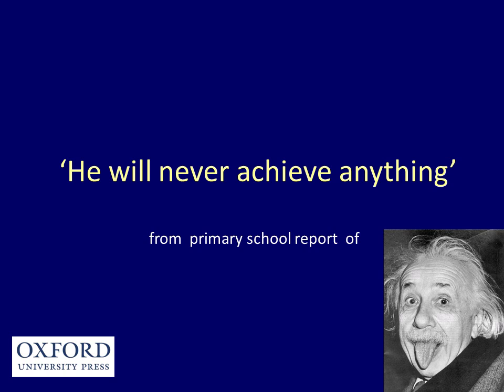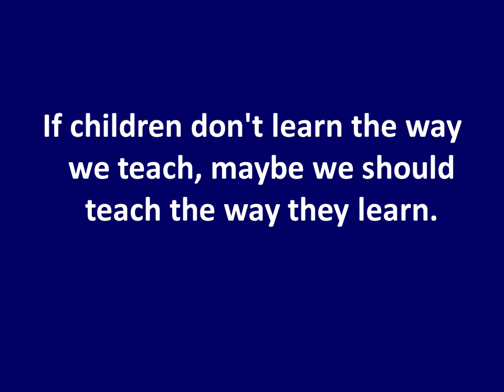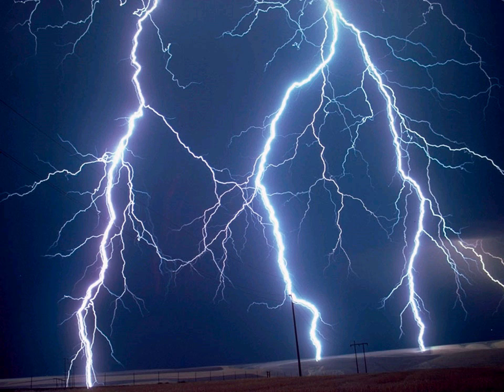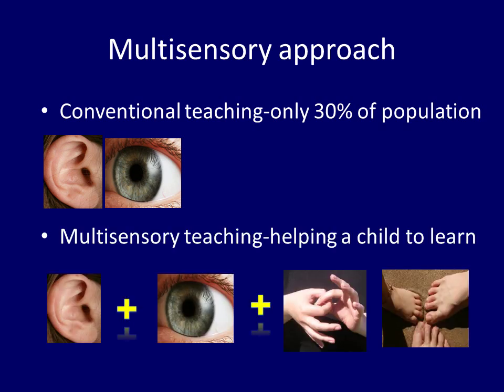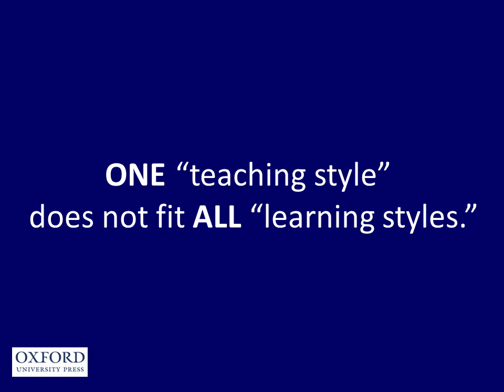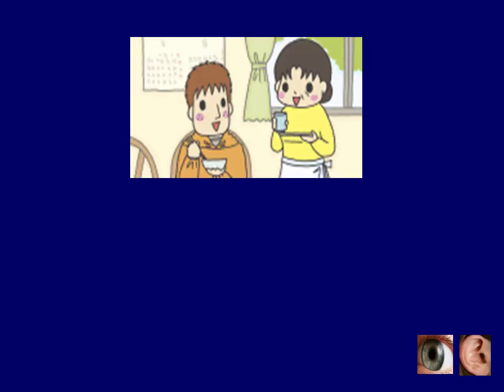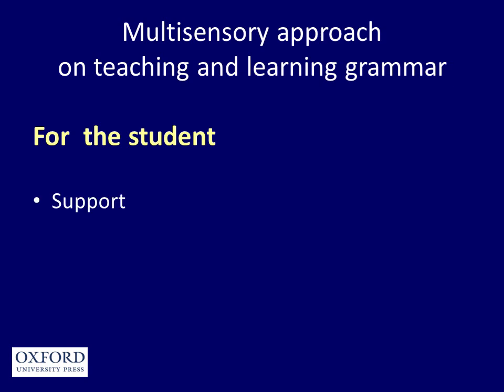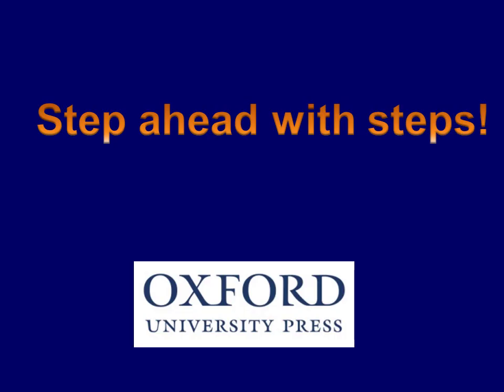Steps in English [Presentation] - Poland 2011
See it, Hear it, Say it, Do it - Steps in English - Poland Lower Primary Conferences, Spring 2011.